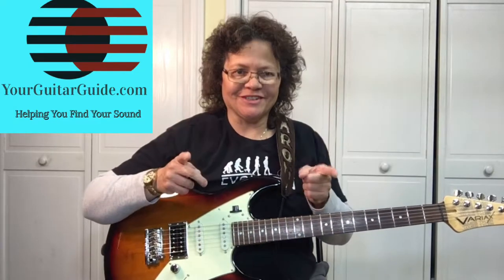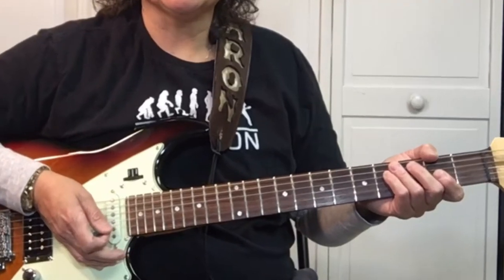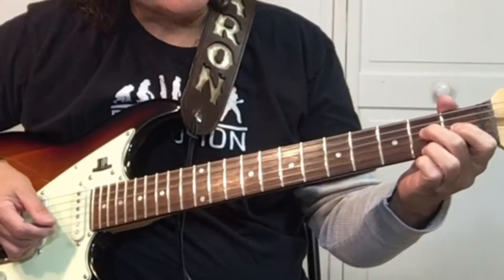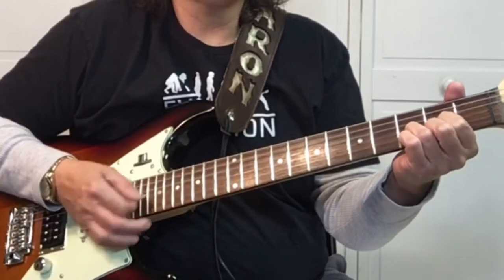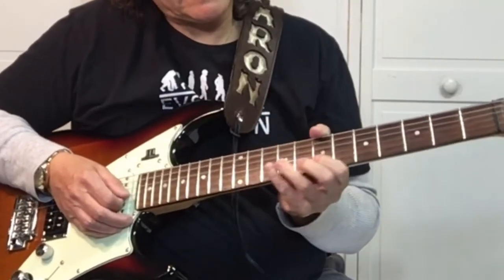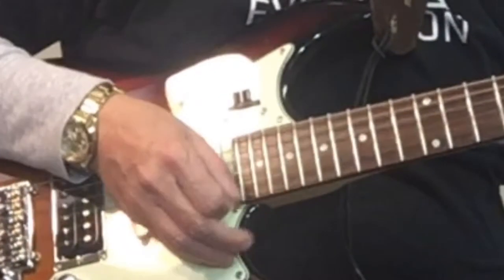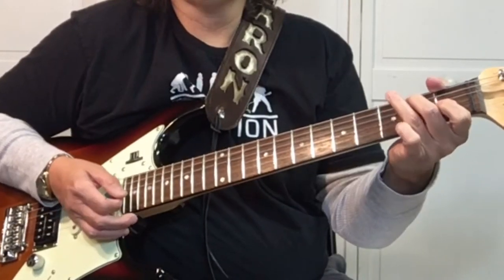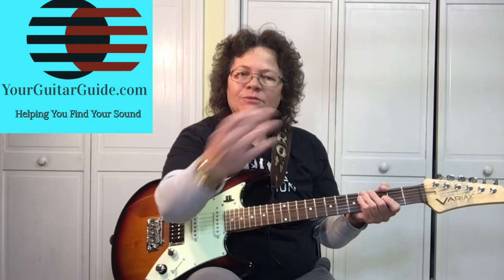The Clash Should I Stay Or Should I Go Guitar Lesson (How to Play)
A Video The Clash Should I Stay Or Should I Go Guitar Lesson.

(DOWNLOAD)

Related Content
Extra Bonuses: 10 things every beginner guitar player needs to know

--- The Clash Should I Stay Or Should I Go Guitar Lesson ---

This is a Guitar Lesson from the Clash. The Clash song on guitar, Should I stay Or Should I go. This is a great song to learn how to play on guitar. There are basic open chords in the song. Which makes this one easy for a beginner guitar player. The song is played on an electric guitar, but can be played on an acoustic guitar too. YourGuitarGuide shows all the chords in the song Should I Stay Or Should I go. The Rhythm pattern and chord progression.